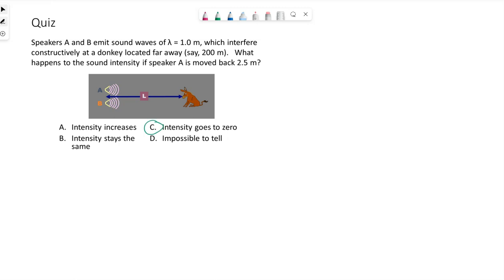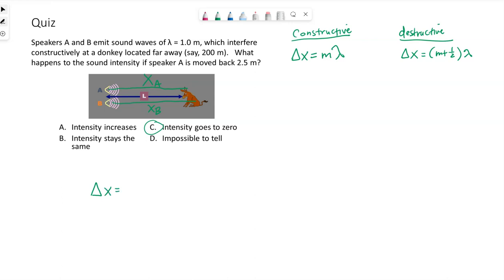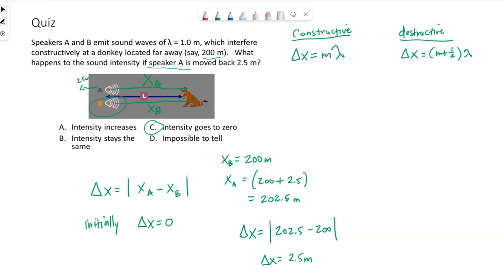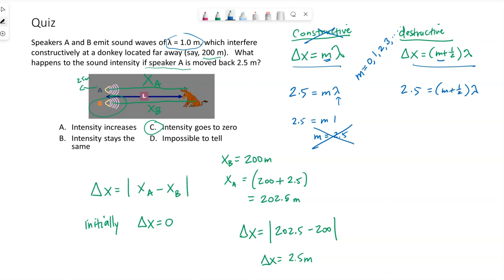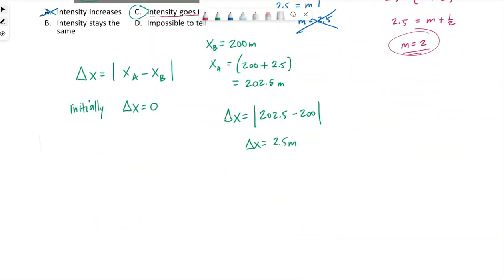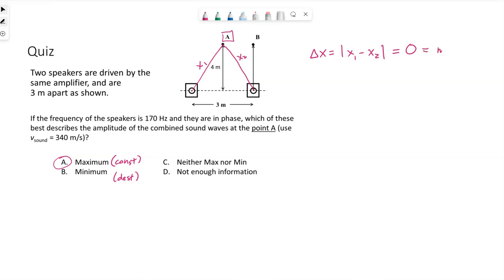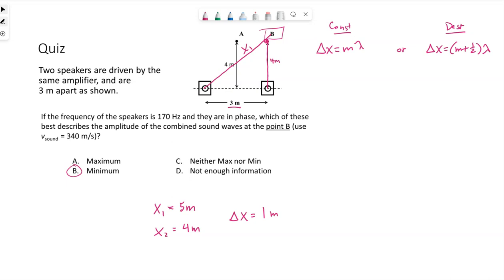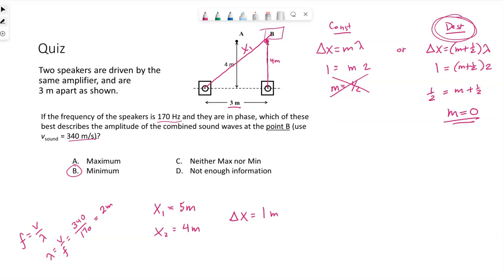Wave Interference conceptual questions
This video covers a few conceptual questions involving wave interference, specifically recognizing perfect constructive and destructive interference.  Answer the question on your own first and then watch the solution.